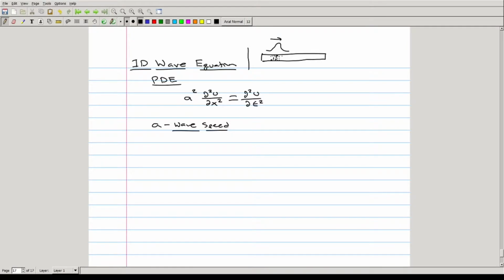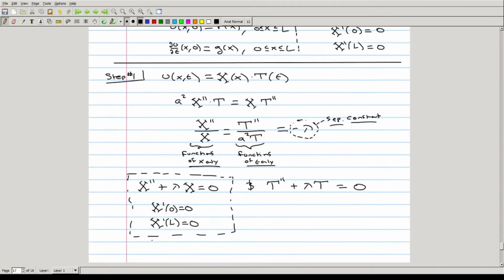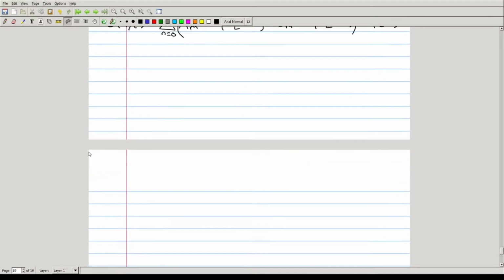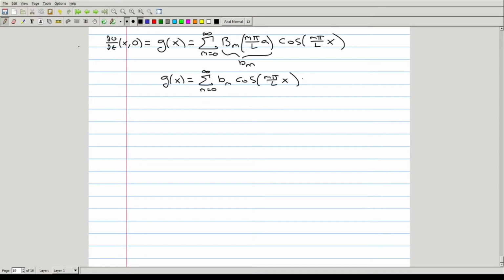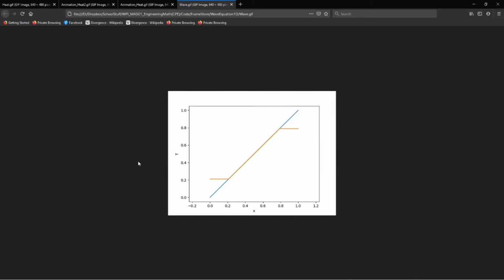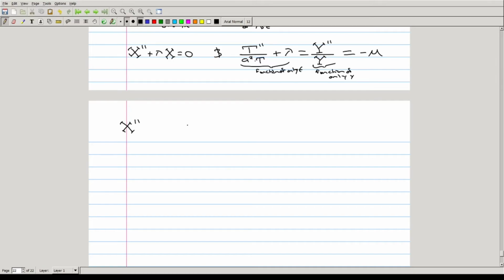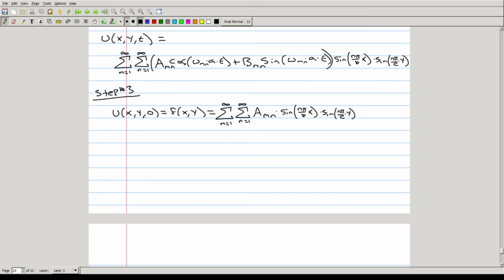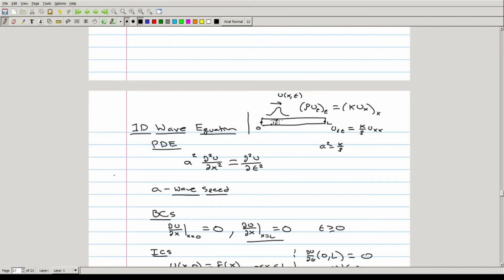Lecture14-Part 3: Applications - Separable Partial Differential Equations(PDEs): Wave Equation 1D-2D